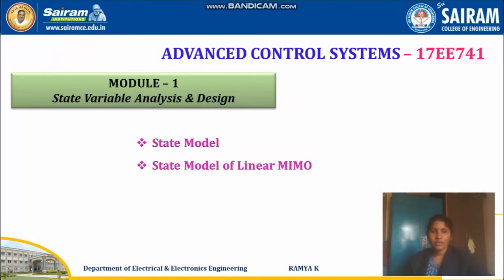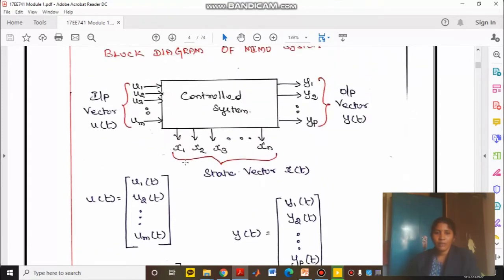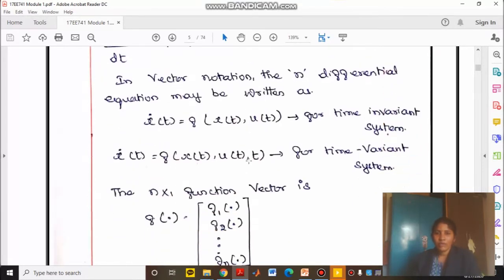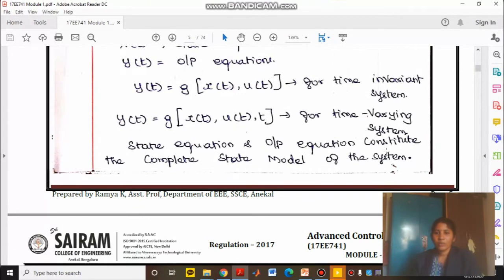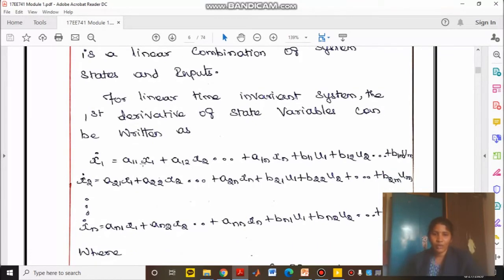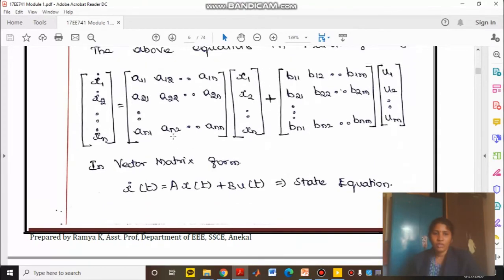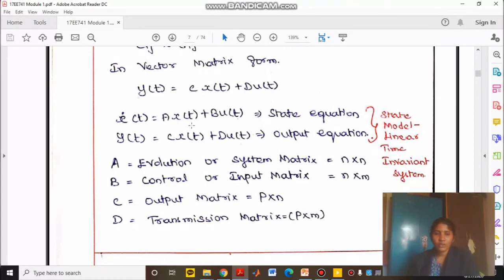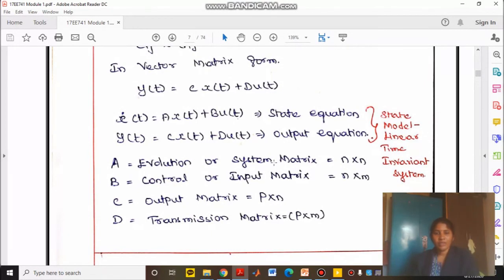Lecture Video7 17EE741 Module 1 State Model of Linear MIMO System Ramya K